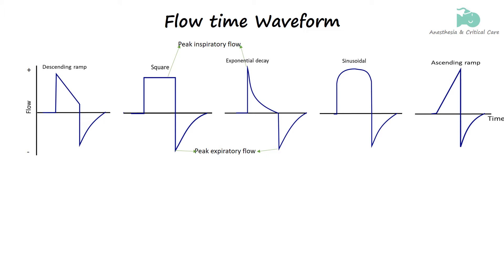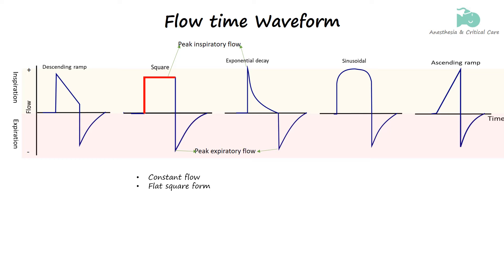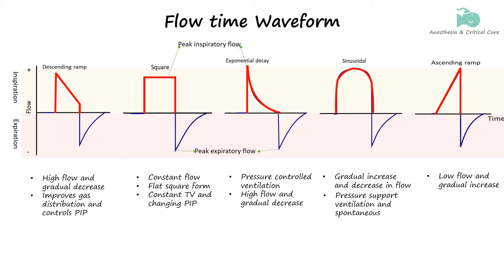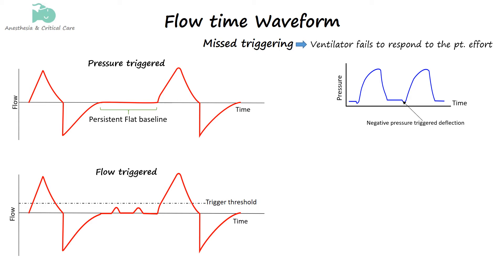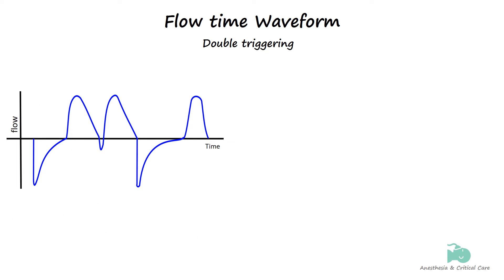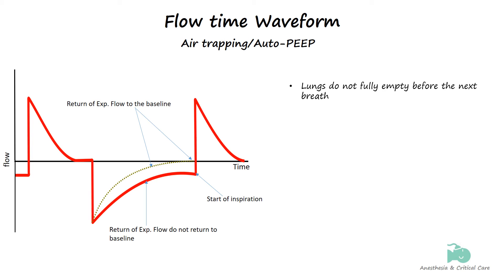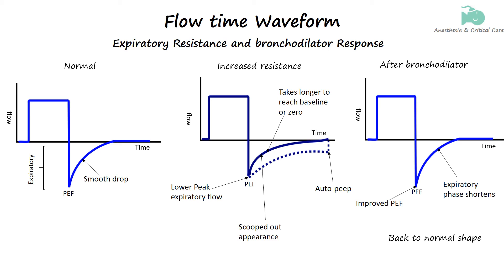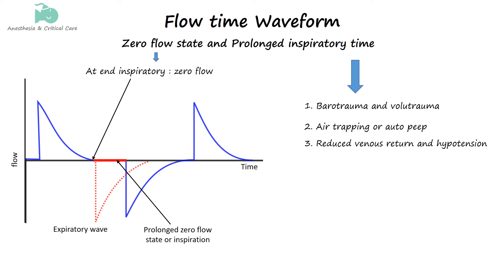Ventilator Waveforms | Flow time waveform interpretation | Scalers